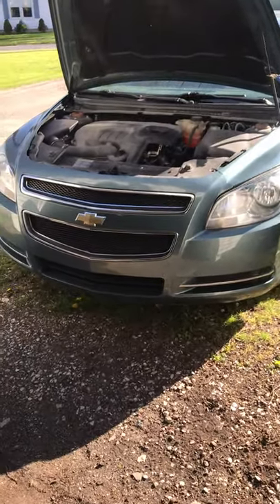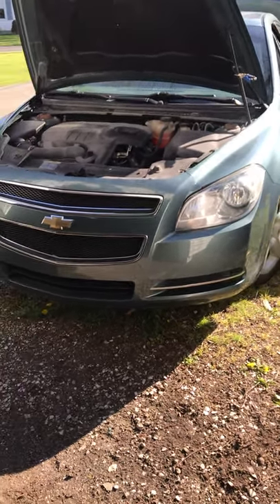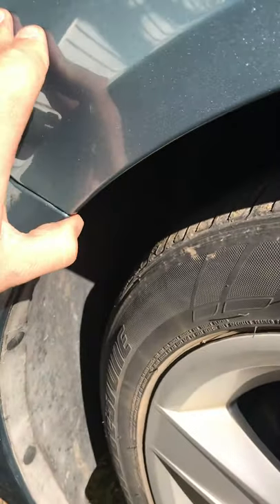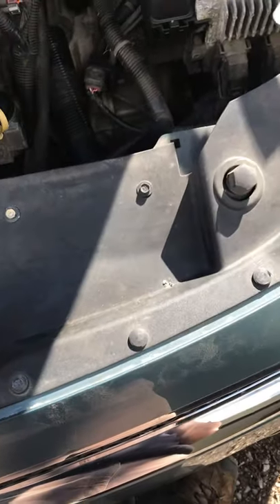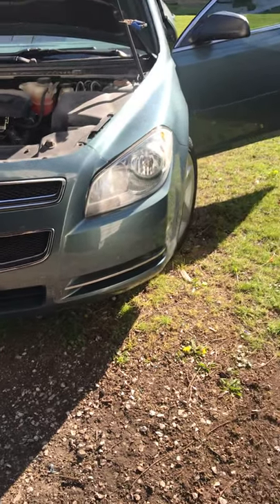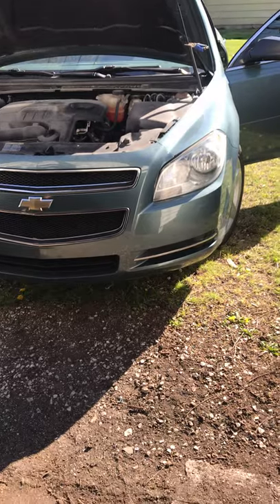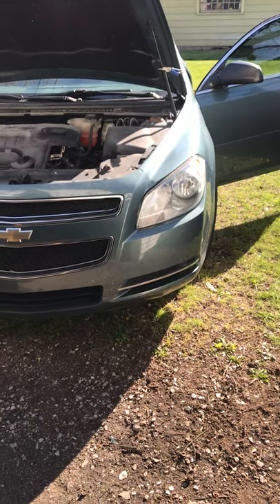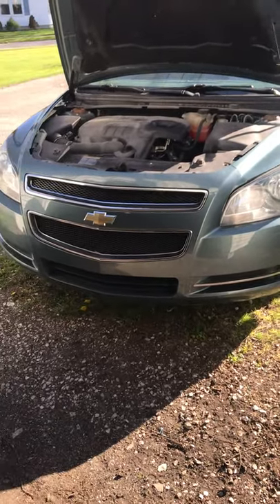2008-2012ish Chevy Malibu headlight/bulb replacement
Video for bulb replacement, assembly replacement etc

Tools needed:
- Screw driver/trim removal tool
- 10mm regular socket and deep well with extension and ratchet
- pliers

NOTE! Both (2) bolts that hold the headlight in on the left and right have a grommet on them which is different from the others holding the black shield on top